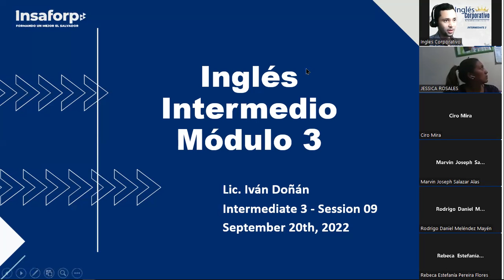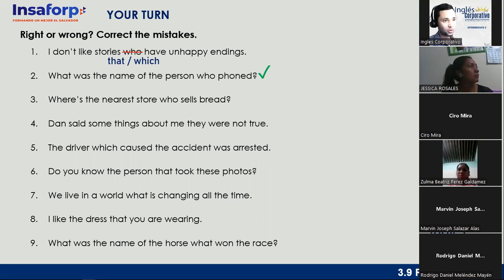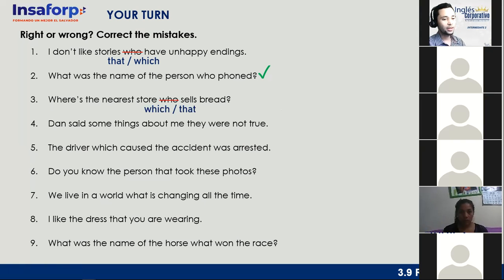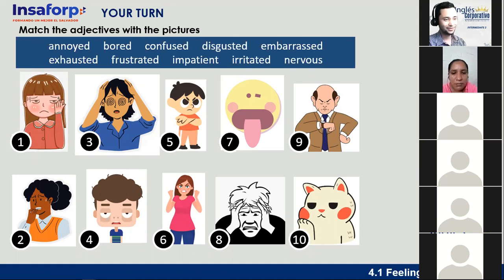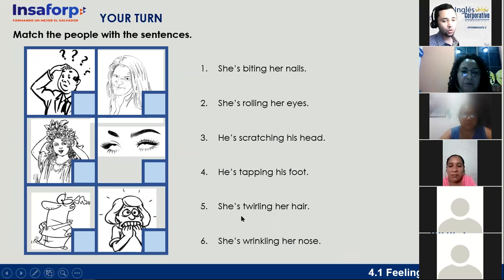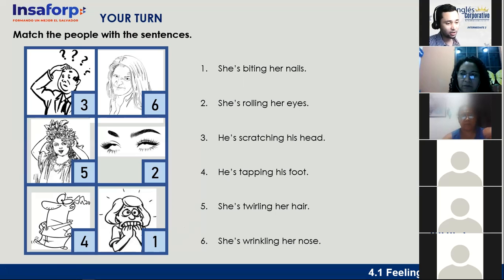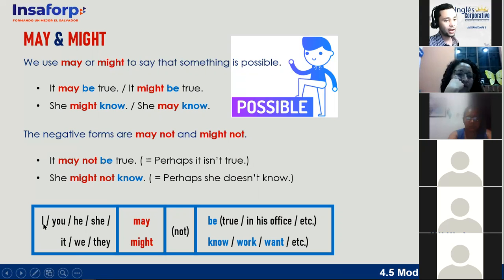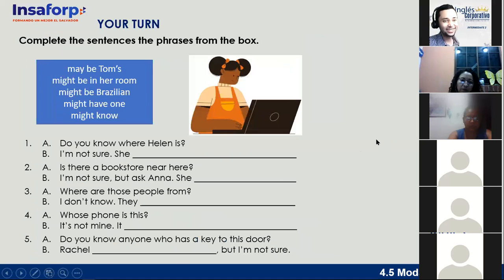Ingles Corporativo - 20 de Septiembre - Feelings, Gestures & Modals Part 1 - Session 09